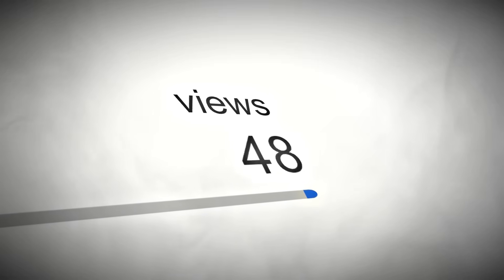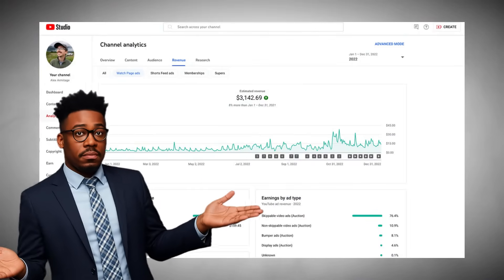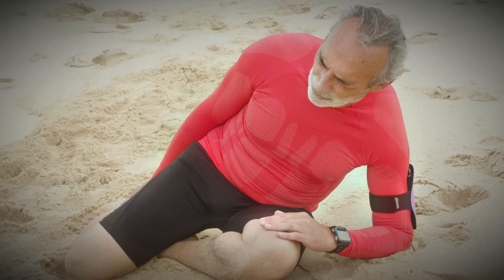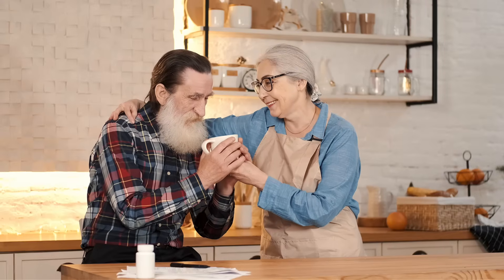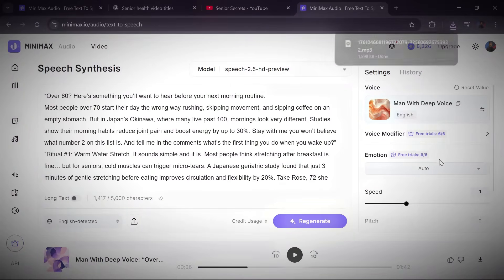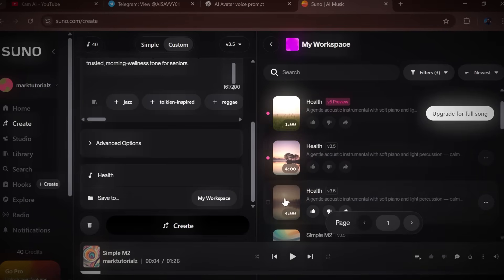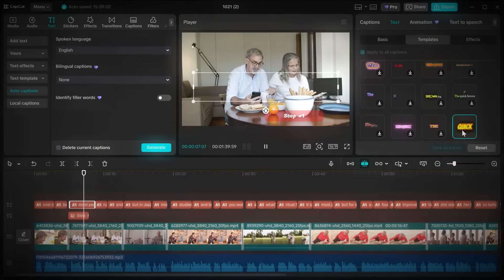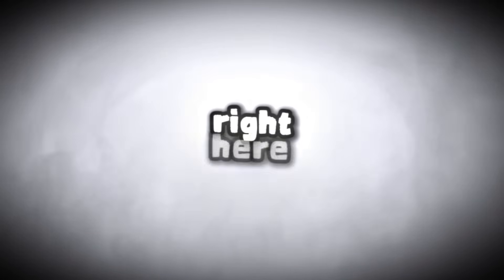This YouTube Niche Is Quietly Going Viral—Jump In Before It’s Crowded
About Video: There’s a brand-new YouTube niche exploding right now — and it’s all about Senior Health. In this step-by-step tutorial, I’ll show you how to create viral senior health videos using completely free AI tools like ChatGPT, MiniMax, Pexels, Suno, and CapCut — no filming, no mic, no expensive setup. You’ll learn exactly how to find trending senior health topics, generate powerful scripts with AI, create ultra-realistic voiceovers, find perfect stock clips, and edit everything together into professional-quality videos that get clicks, comments, and views.

This is the exact method channels like Senior Secrets use to grow from zero to hundreds of thousands of subscribers — fast. Whether you’re new to YouTube automation or just want to break into a niche that’s growing like crazy, this video will guide you through every step.

📁 Free Tools Mentioned:
📌 Tools used or mentioned in this video:

YouTube Search Recommendation:
AI Automation Tools, AI Automation for YouTube,YouTube AI Automation, AI Automation Tutorial, AI Automation Business, AI Automation Channel, AI Automation Strategy, AI Automation Ideas.